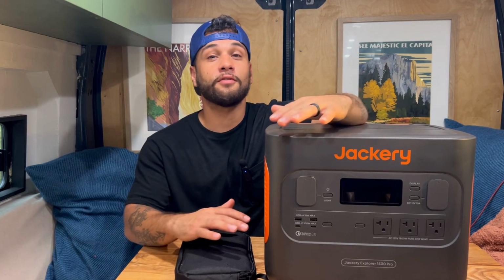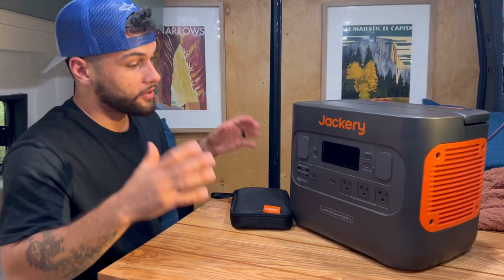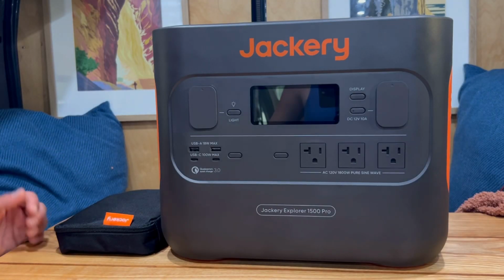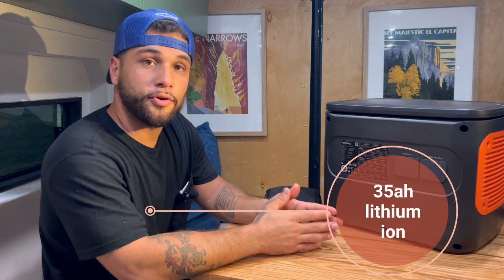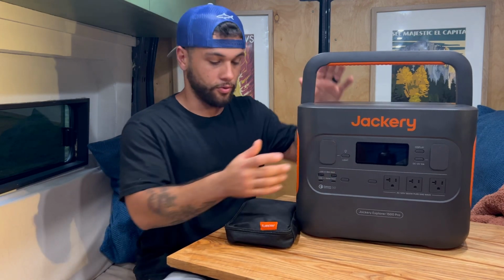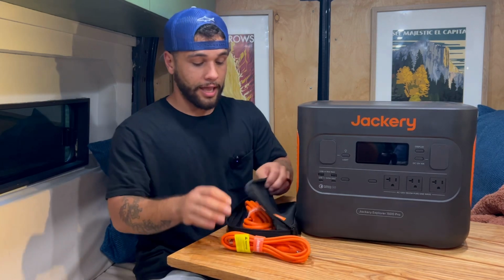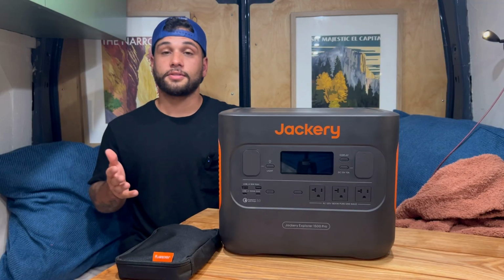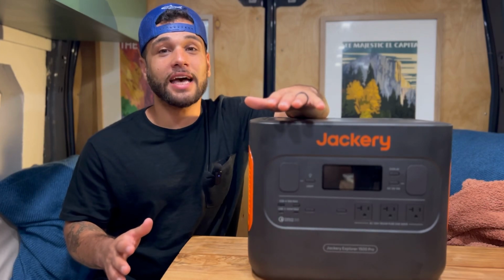Is Buying A Jackery worth The Money Full Review | CAMPER VAN LIFE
GET YOUR JACKERY SOLAR GENERATOR HERE: This is the best solar generator on the market. We use our 2000 pro regularly while on the road.

Hope and I finally moved into our self converted camper van and will be traveling the entire country visiting breweries, eating tacos and converting tiny homes for clients. If you're interested in a custom van or bus build, click the link in our bio.
Need help with your DIY van/bus conversion? We offer consultation calls to help you finish your build.

GET CUSTOM FIT VAN SHADES FROM WANDERFUL HERE:
Perfect fit, black out, insulated, & magnetic! What more could you ask for?!